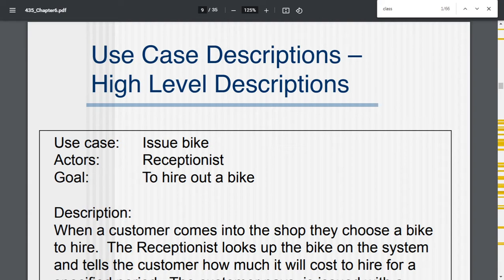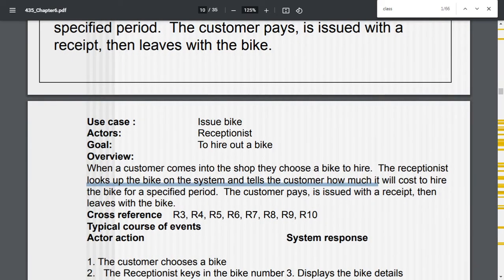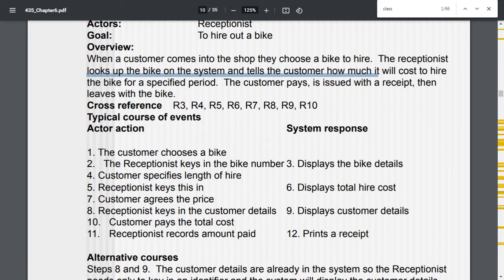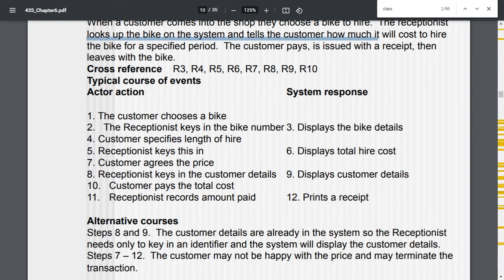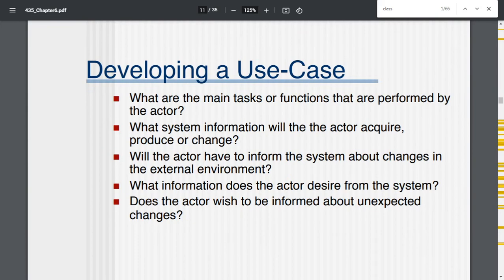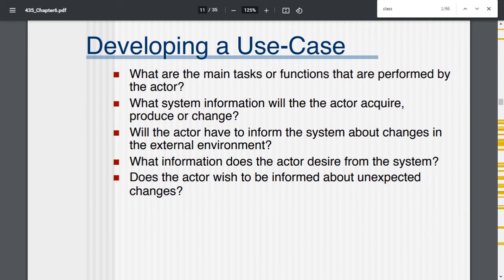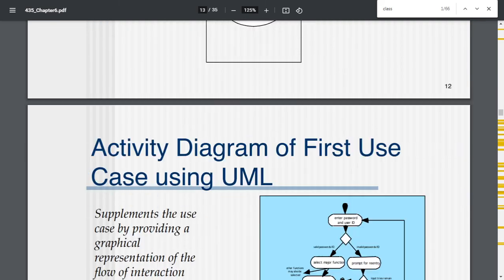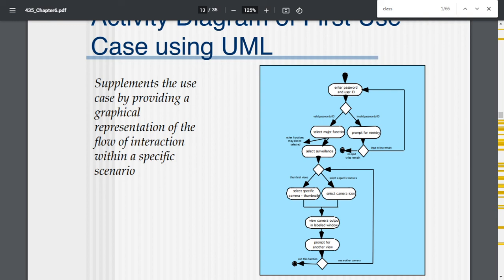DEVELOPING USE CASE